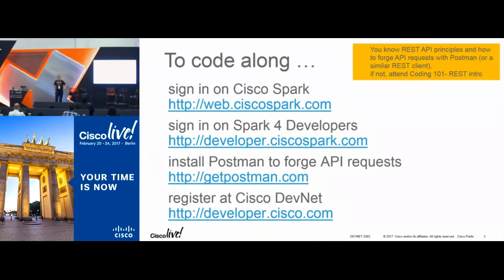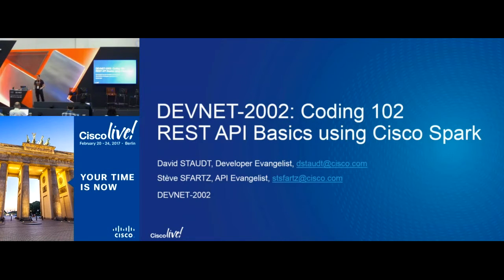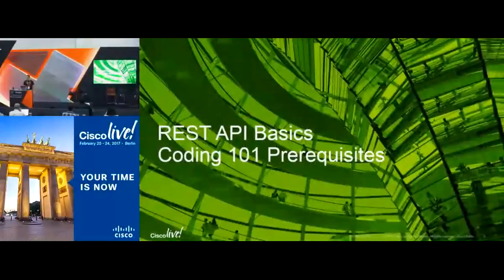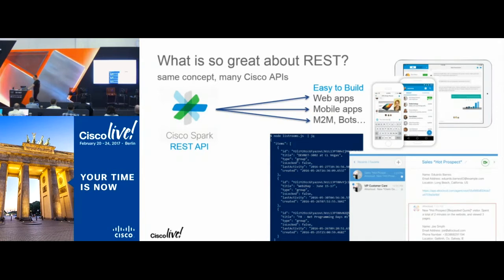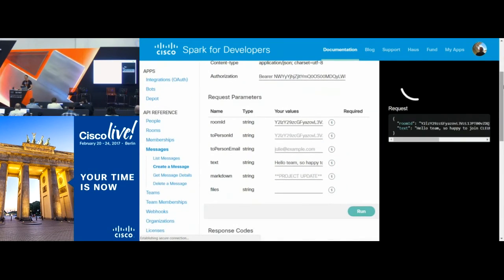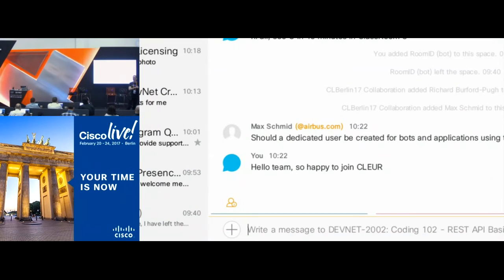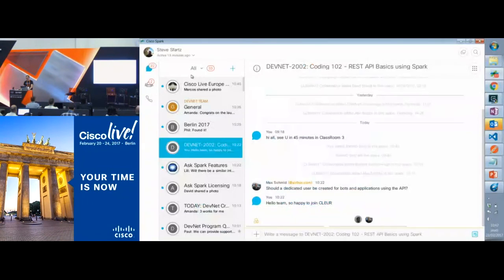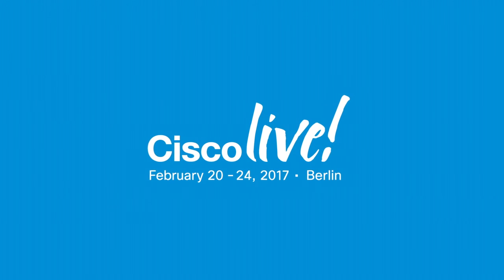Coding 102 REST API Basics using Cisco Spark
A classroom session from the DevNet Zone at Cisco Live Berlin 2017. Learn more about REST principles and get hands on with Cisco Spark APIs. You will learn to forge your own REST API requests with Postman to interact with Cisco Spark. You will also understand rudiments of Cisco Spark authentication and get insights of programming in Javascript to interact with CiscoSpark via instructor-driven demos. Pre-requisites: the participant knows to create API requests with Postman, and/or attended the Coding 101 session.